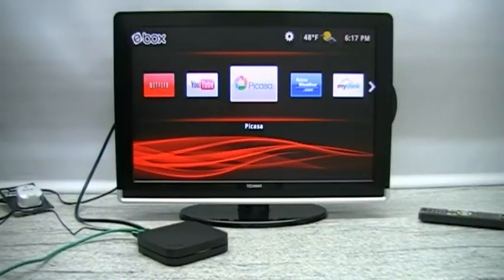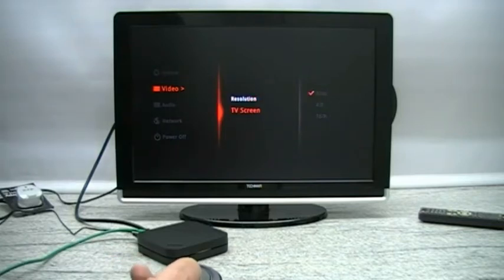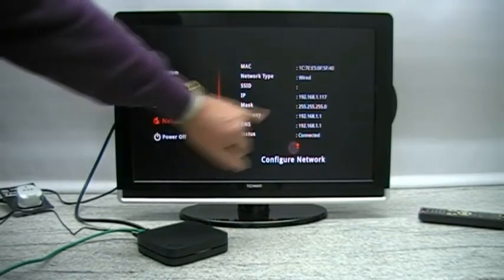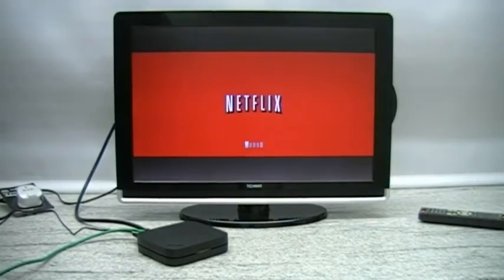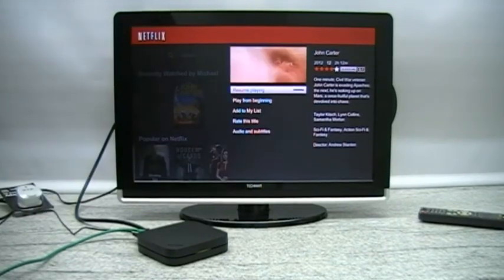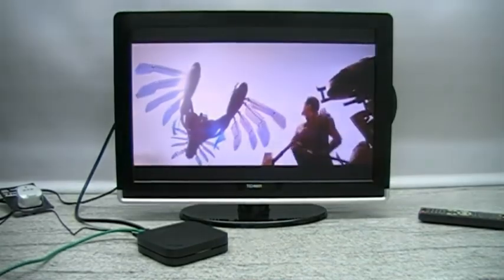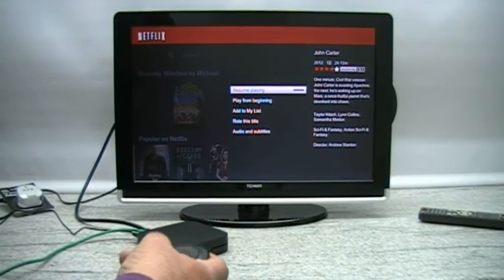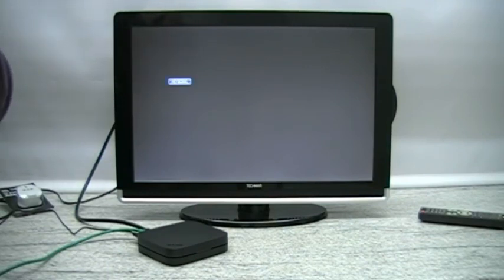DSM-331 setting up the box options for video and audio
This is a how to set up the DSM-331 Netflix streaming media player video. Setting up the Video and Audio genral settings and setting up the Video and audio settings on a netflix video.